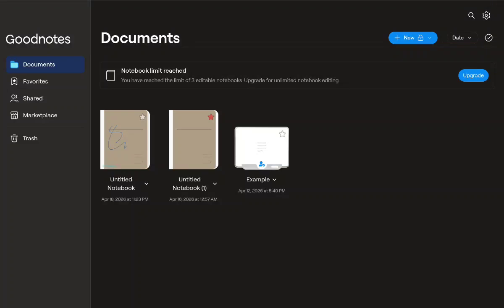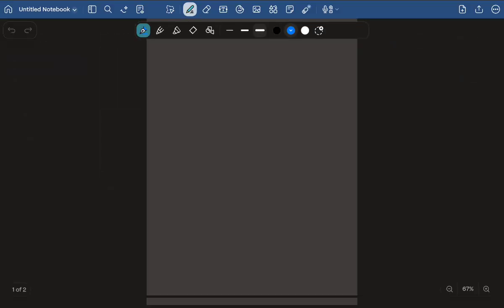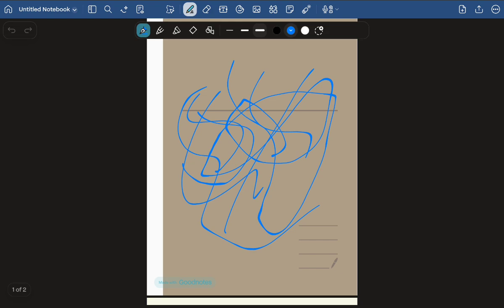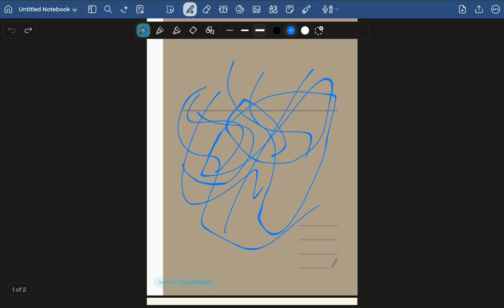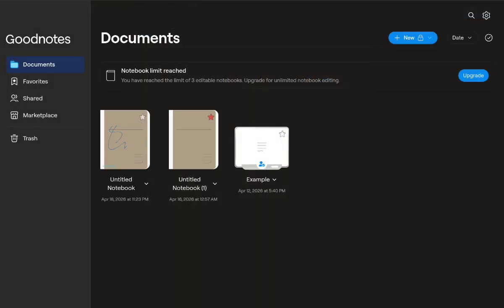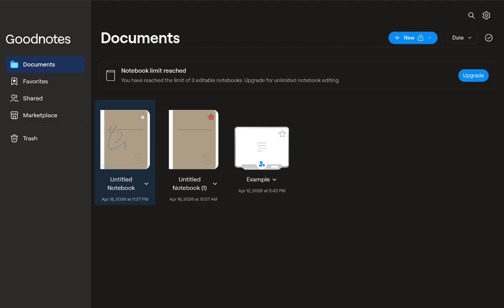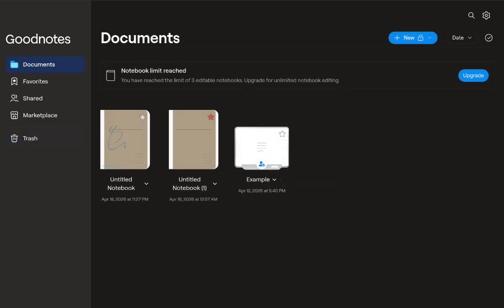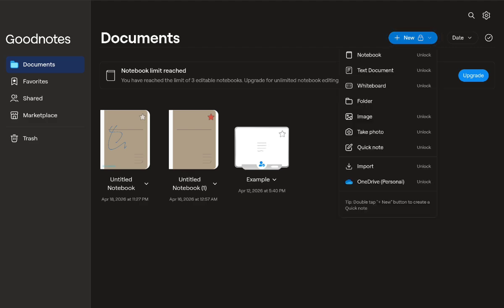How To Fix Deleted Pages in Goodnotes! Tutorial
Today we talk about how to use goodnotes,goodnotes tutorial,digital planning,Fix Deleted Pages in Goodnotes,fix goodnotes